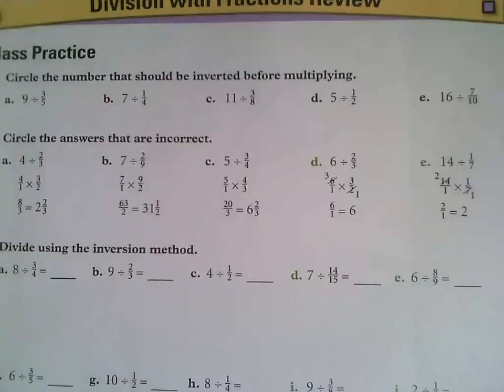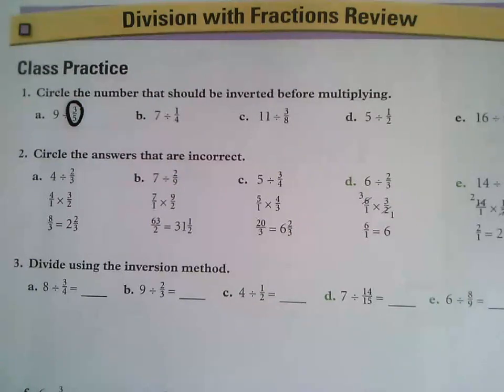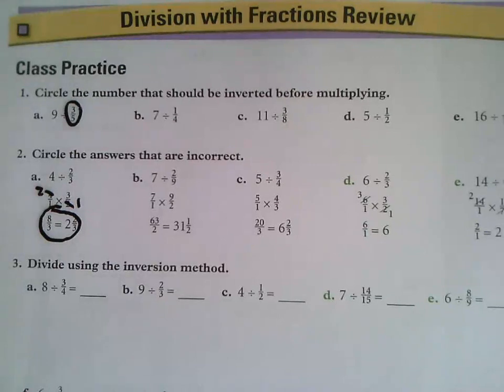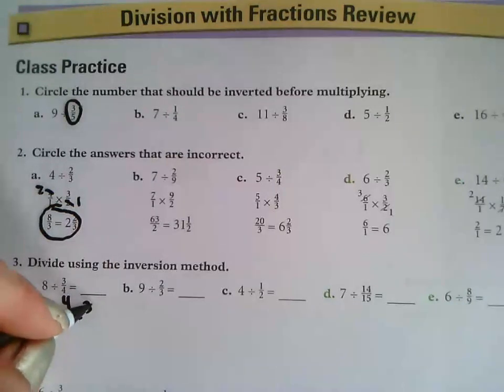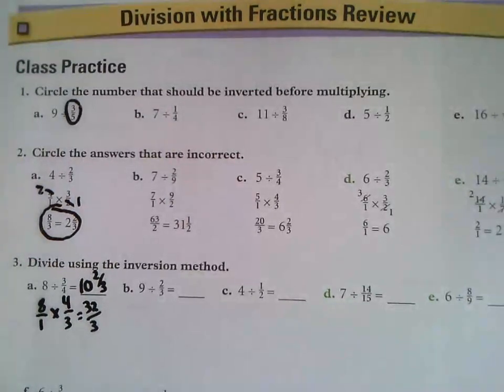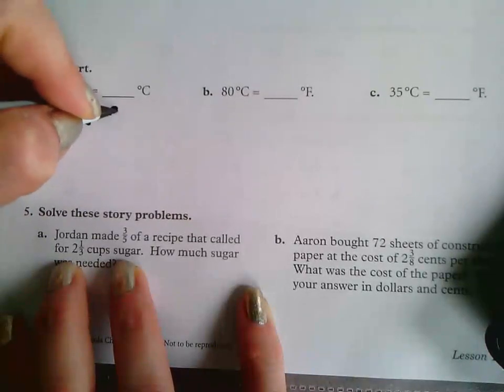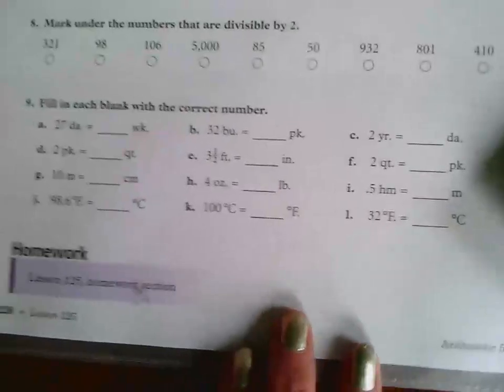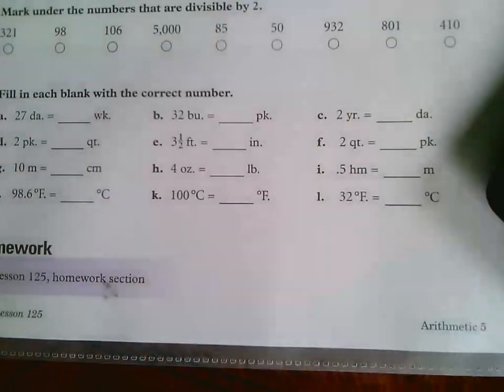math 225 226 and TEST 12 Sneak preview